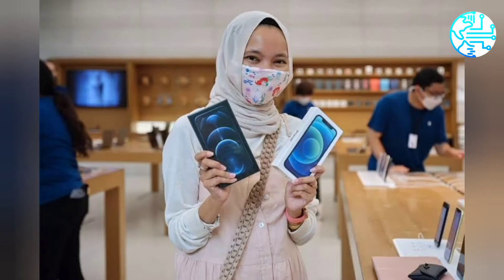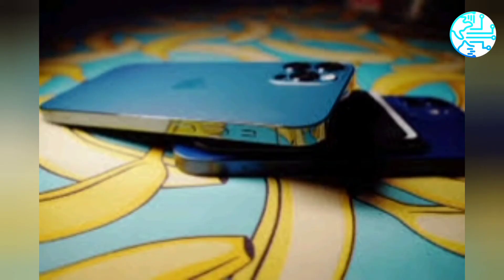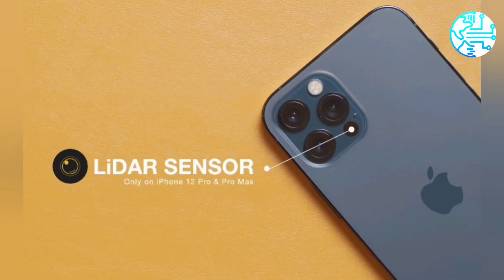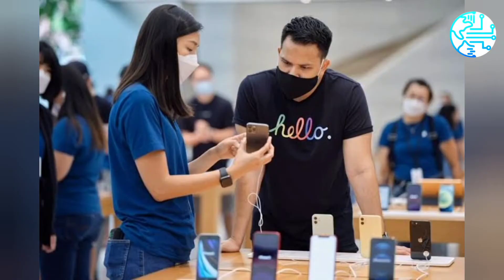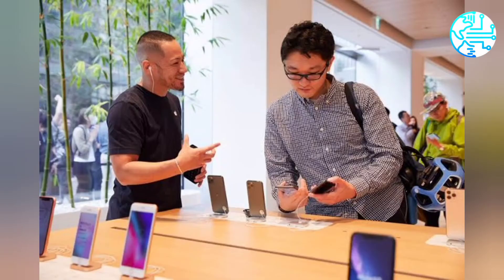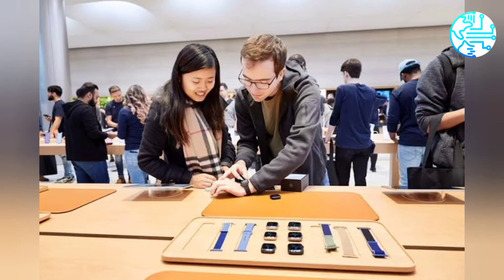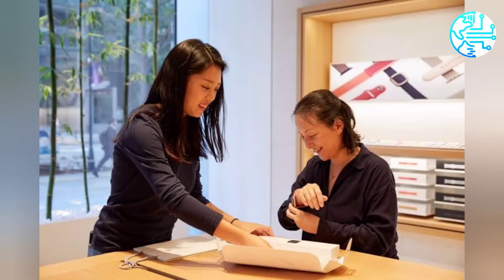iPhone 12 Pro, iPhone 12 Pro Max to Help Visually Challenged Users Find How Far They Are from Others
srmqf924ug.blogspot.com People Detection is a part of the Magnifier app on the latest iOS 14.2 beta release.

HIGHLIGHTS

iOS 14.2 “Release Candidate” version brings the People Detection feature
The feature uses LiDAR sensor and wide-angle camera of the new iPhones
Apple provides alerts and distance tracking through People Detection

iPhone 12 Pro and iPhone 12 Pro Max are getting a new feature called “People Detection” that will allow visually challenged users to detect how far away they are from other people. The new feature is a part of a new iOS 14.2 beta release. It uses the LiDAR sensor and wide-angle camera of the latest iPhone models to precisely detect the distance between the users and their nearby people. Apple may include it as amongst the key accessibility-focussed changes in the public release of iOS 14.2 in the coming days.

Available in the Magnifier app, the People Detection feature works with a combination of augmented reality (AR) and machine learning to help visually challenged iPhone users to detect where humans and objects are around them. The addition was initially spotted in September. However, it's now a part of the iPhone 12 Pro and iPhone 12 Pro Max through the iOS 14.2 “Release Candidate” version that reached both developers and public beta testers on Friday.

As reported by TechCrunch, the People Detection feature is an extension of the people occlusion capability of Apple's ARKit that allows the AR system to occlude virtual content by a person identified by the camera feed.

In addition to the software tweaks, the feature utilises the LiDAR sensor and the wide-angle camera of the iPhone 12 Pro and iPhone 12₹ 79,900 Pro Max to accurately measure the distance between the users and their nearby people as well as objects. This eventually helps provide visual support to users who have blindness or extreme low vision.

The People Detection feature tells the users whether people are in their space. If it finds someone in close proximity, it then measures the distance and then produces a sound in stereo corresponding to the direction of that person. It is also capable of allowing users to set any particular tones once a certain distance is measured by the iPhone. This essentially helps maintain some distance with other people and objects. It is also something quite helpful in today's time when people are advised to maintain at least six feet distance from others.

Apple has also provided a haptic pulse option that becomes faster when a person gets closer, as noted by TechCrunch. The haptic pulse option is, however, limited to the iPhone and is not available even on the Apple Watch. There is also an option to get a visual readout of how far away the person is from the user.
Since the People Detection feature is currently in its beta stage, it has some bugs that may not provide appropriate results all the time. Nevertheless, Apple is likely to fix them ahead of its public debut that may come alongside the public release of iOS 14.2.

It is important to highlight that the feature is currently meant specifically for the iPhone 12 Pro and iPhone 12 Pro Max. This means that you won't be able to experience it if you're using even the iPhone 12 or the iPhone 12 mini. The exclusivity may give another reason to some users to pick a pricier option in the iPhone 12 series.